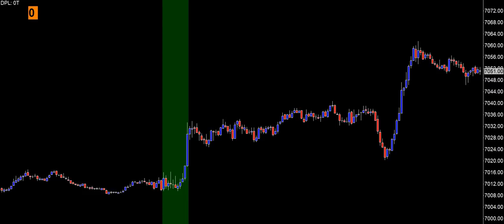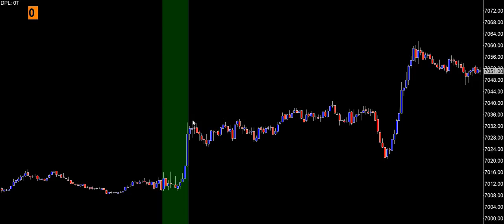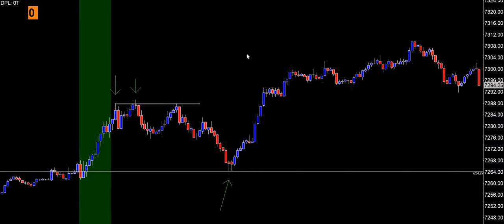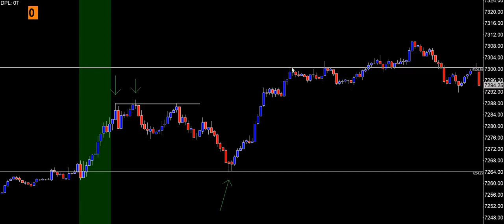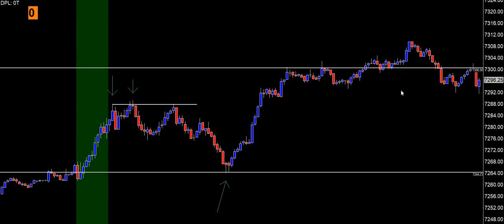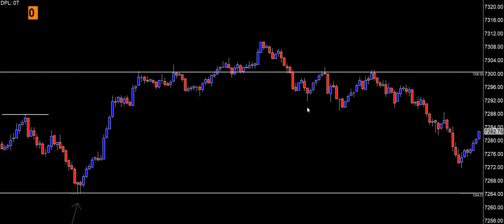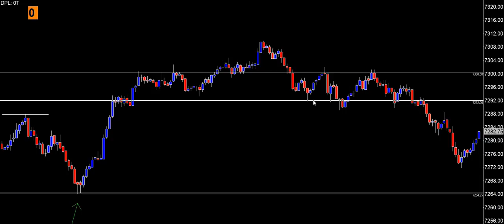Screen Recording (7-11-2018 4-32-18 PM)